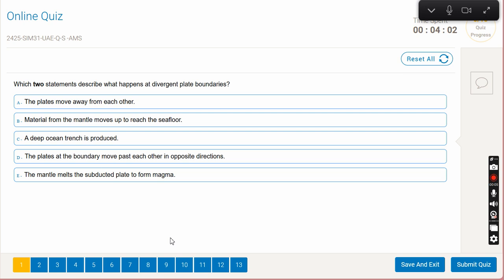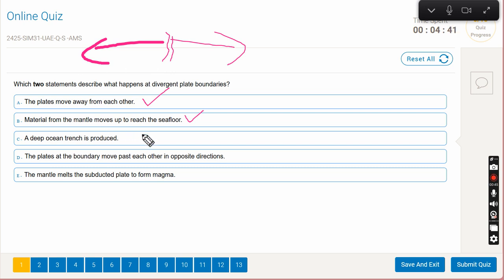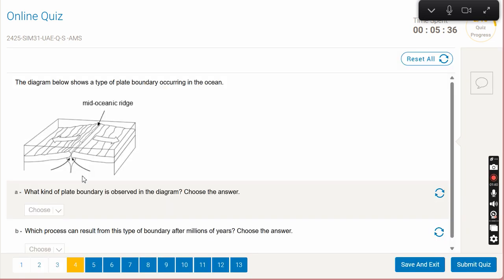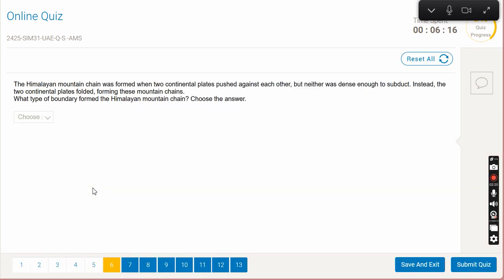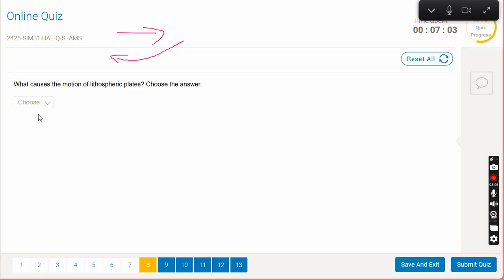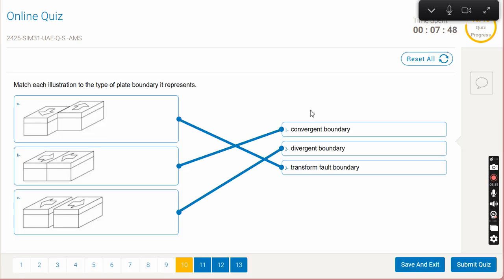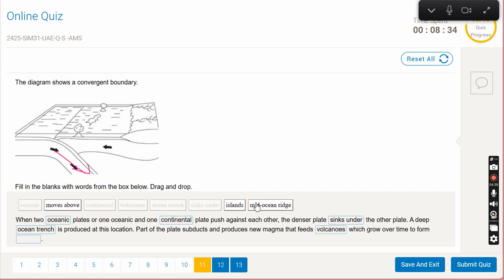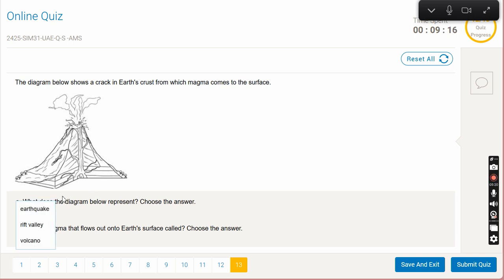Don't Take the Grade 6 Science CA Without Watching This Quick Revision!